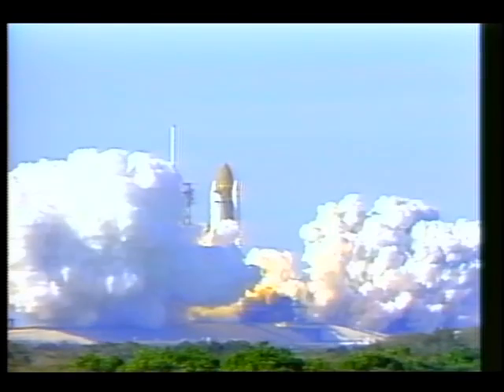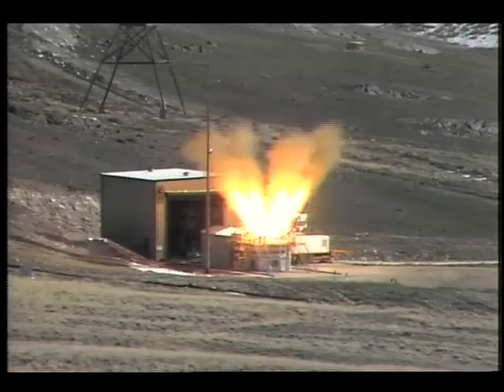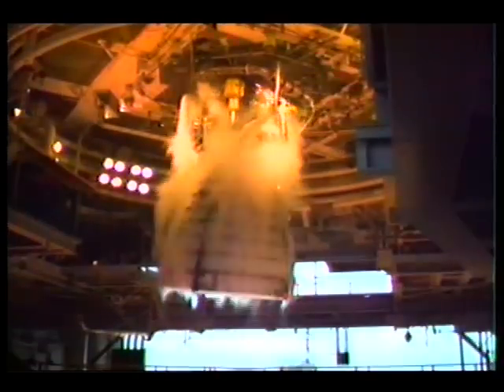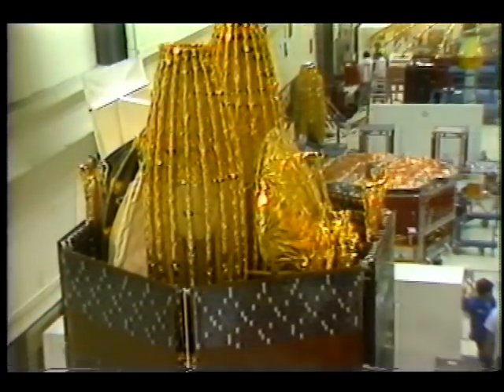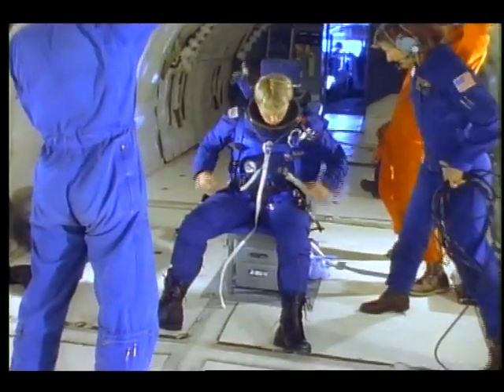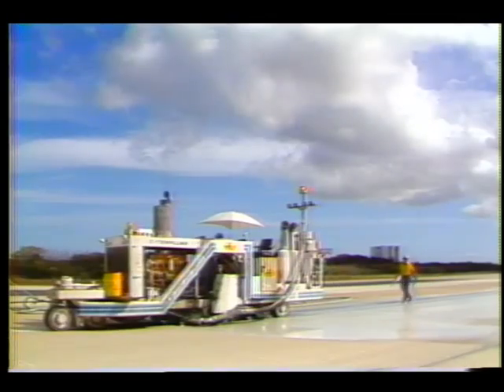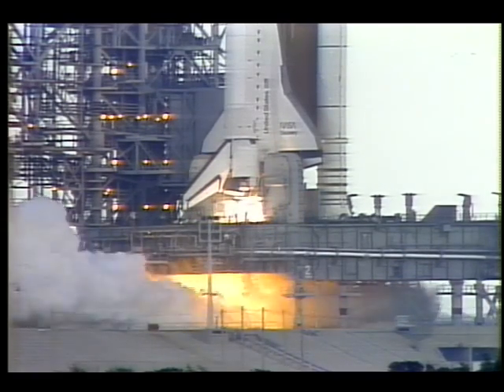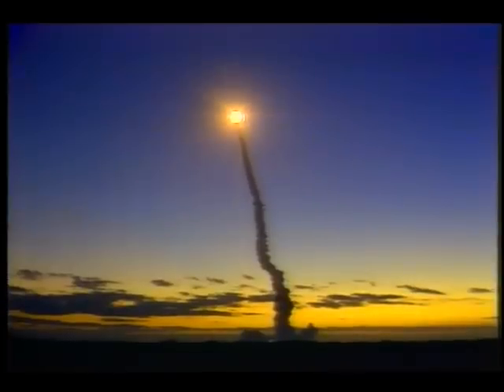Return to Space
This video documents the preparations for Shuttle Flight STS-26 with Shuttle Discovery, NASA's return to manned space flight after the Challenger disaster. Footage and descriptions document such changes to the new Shuttle as new joints, improved insulation, and added O-rings to the solid rocket boosters; new safety hardware and procedures such as parachute and sidewire evacuations during liftoff, and new pressure suits; modified landing gear, brakes, and nose wheel steering, as well as a modified landing runway. Also profiled are the 5 member crew of all veteran Shuttle astronauts, the TDRS 3 Satellite to be released from the cargo bay in orbit, and 11 commercial and student experiments to be performed during the mission.